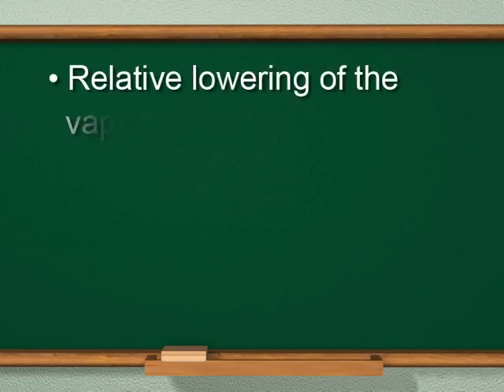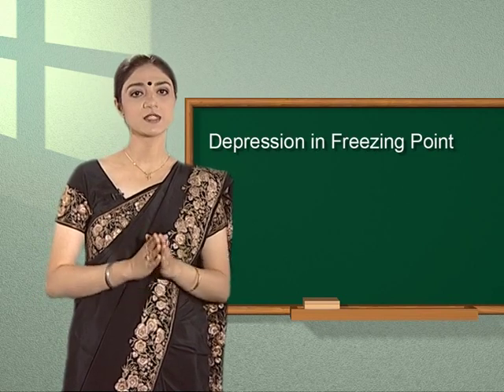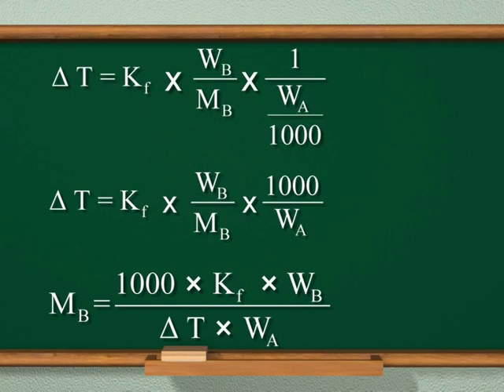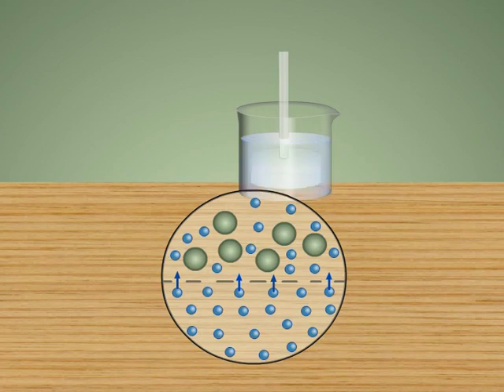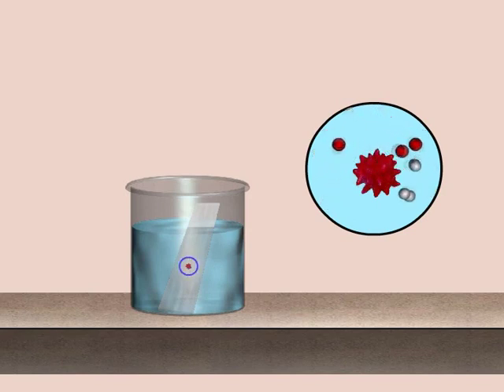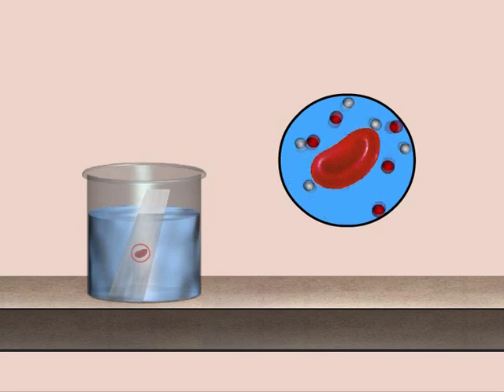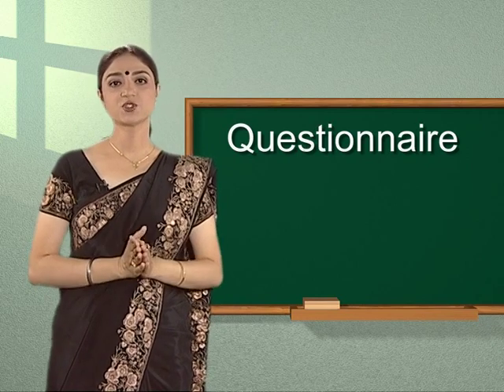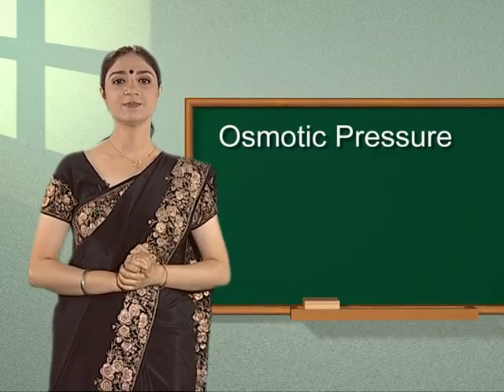Chemistry c12 j DEPRESSION IN FREEZING POINT